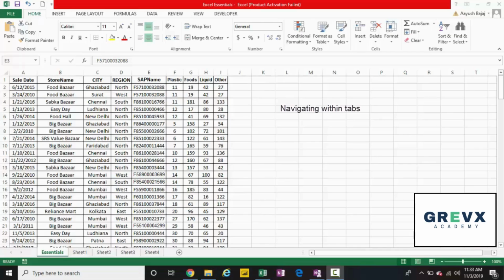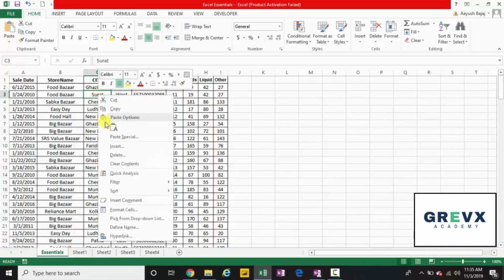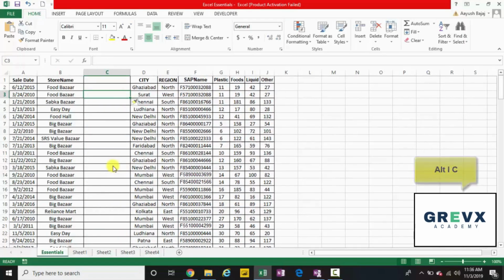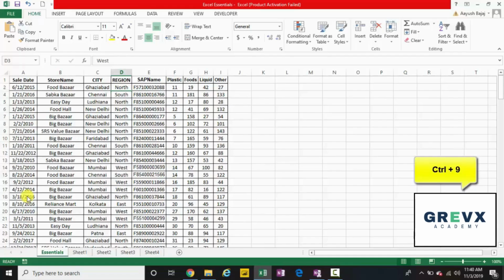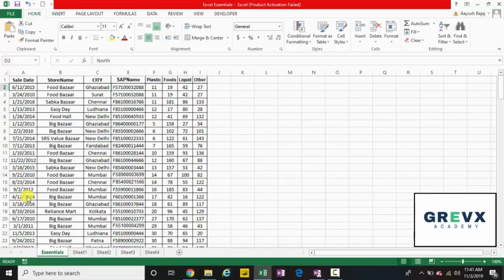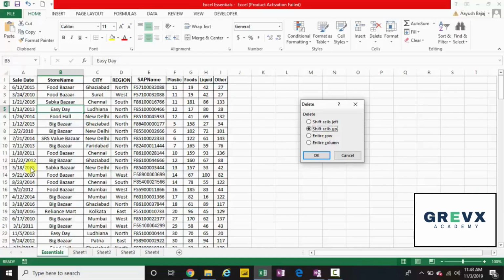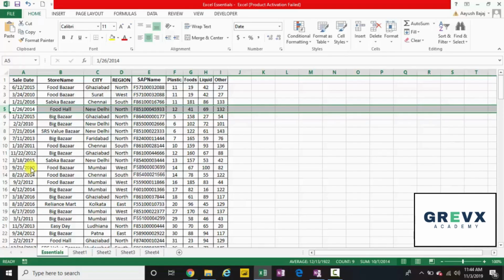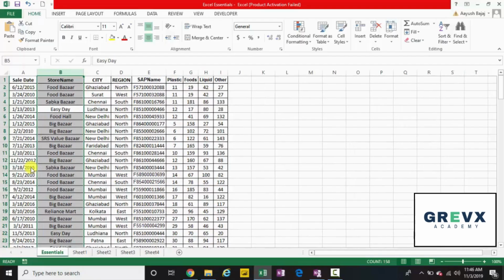Excel Essentials (Part 2)